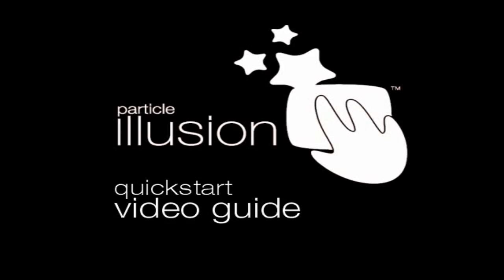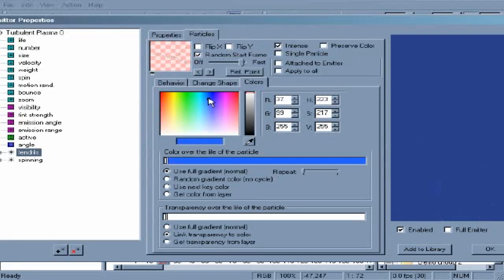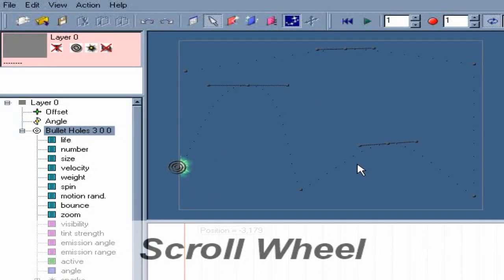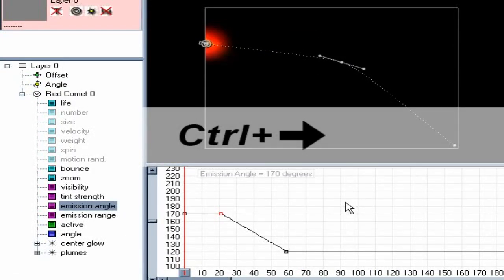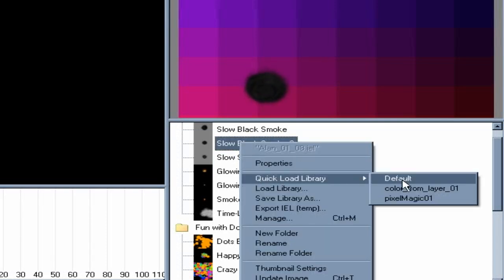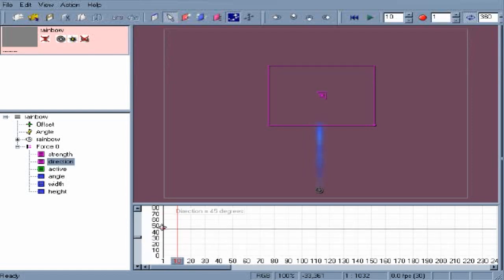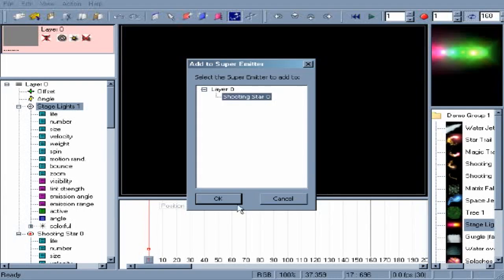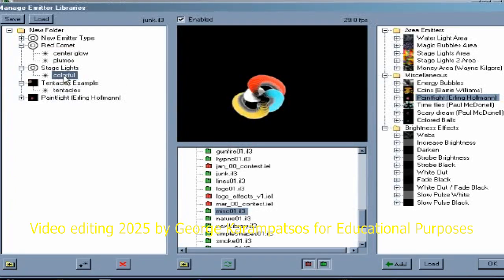Particle Illusion 3.0 Tutorial(QuickStart)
The original video creator was elvis deane.
I just merged the five parts of videos and I reuploaded
on a better quality in one part.

1_QuickStart: 00:00
2_Enhancements: 06:07
3_Forces: 14:52
4_SuperEmitters: 16:44
5_LibraryManager: 19:32